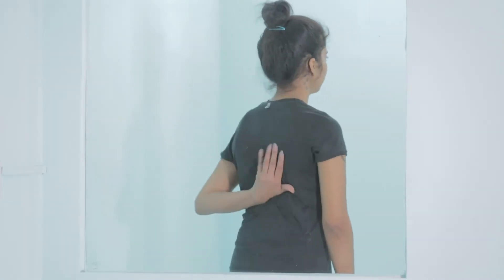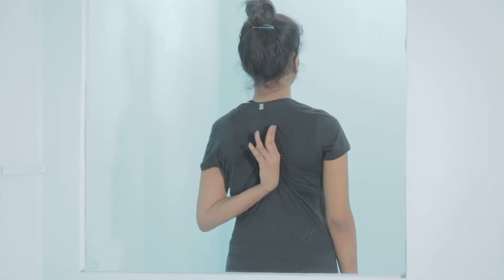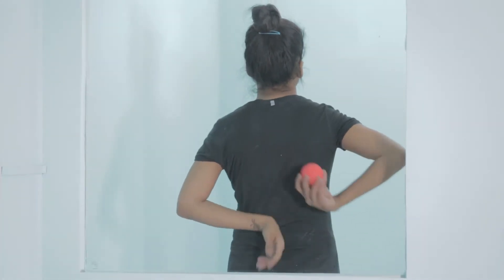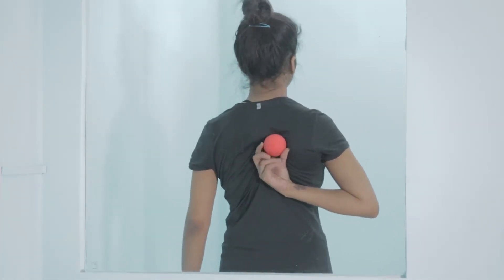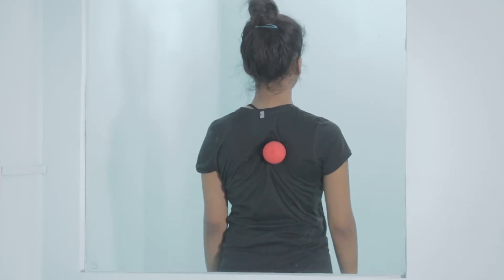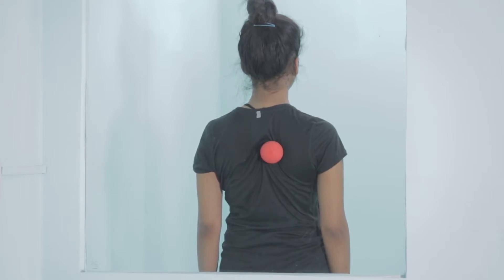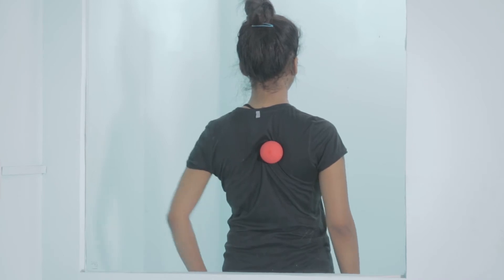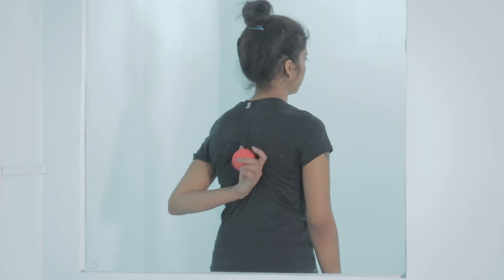Upper Back & Shoulder Pain? - Fix it at Home! Step 1 : Illiocostalis Thoracis Self Release & Massage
Upper Back, Shoulder and Arm Pain? Learn how to self massage the Illiocostalis Thoracis at home and release its associated trigger points. The Illiocostalis Thoracis is one of the biggest causes of Upper Back, Shoulder and Arm Pain. When people sit for a long time with poor posture this can cause trigger points on these back erector muscles. To learn if this muscle is the one causing your pain download our free app Painalog (iOS or Android)